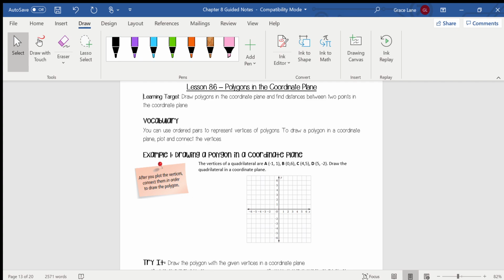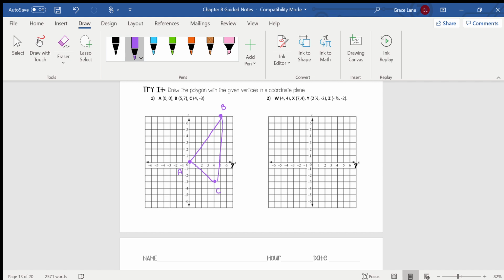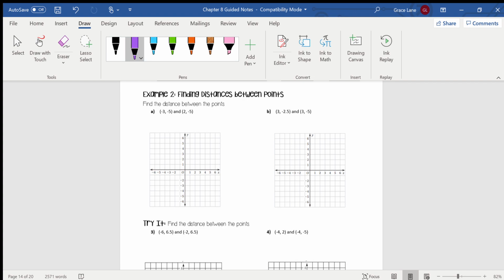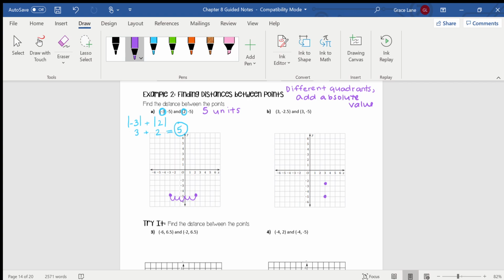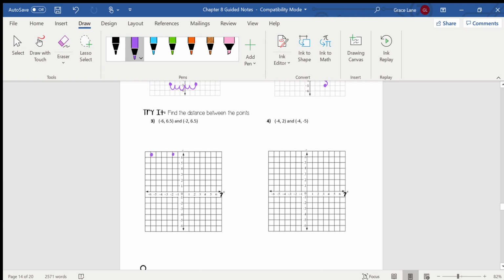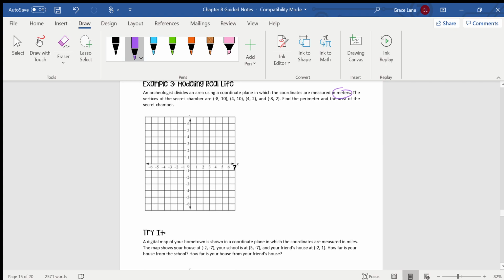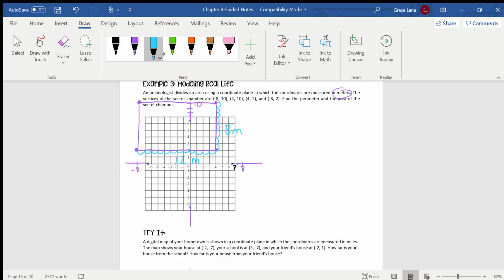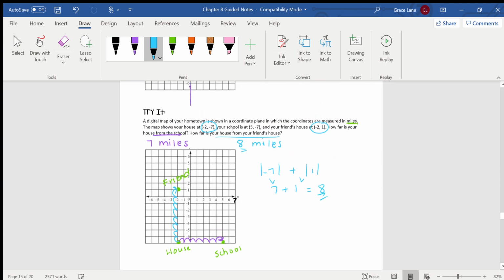Lesson 8.6 - Polygons in the Coordinate Plane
Learn how to draw polygons in the coordinate plane and find distances.